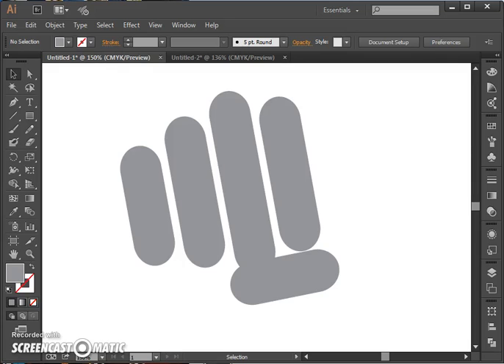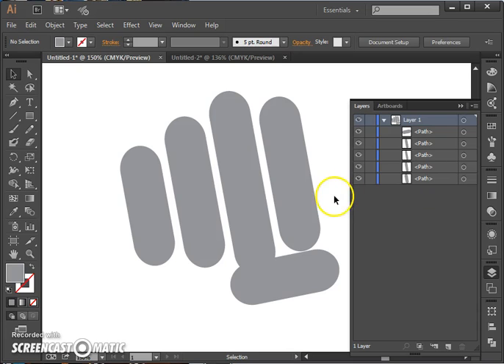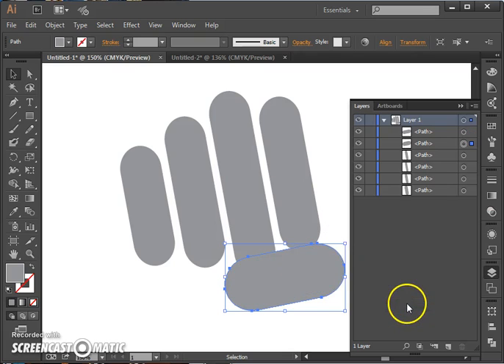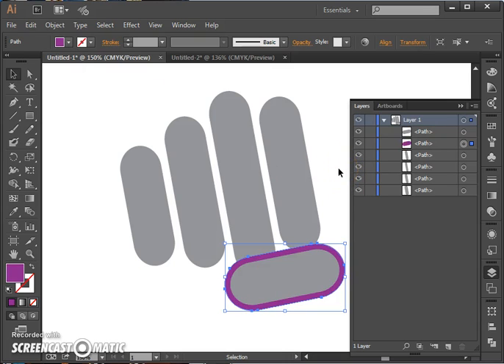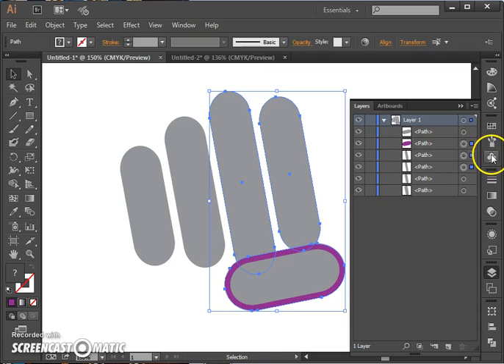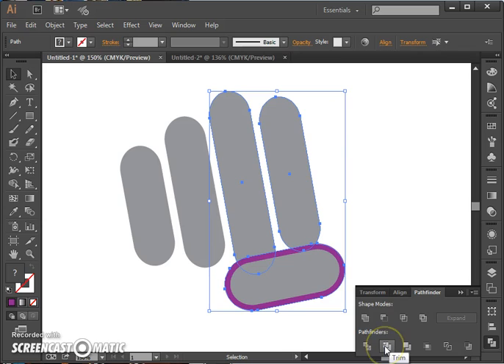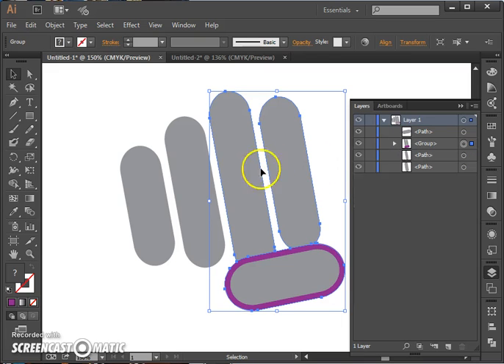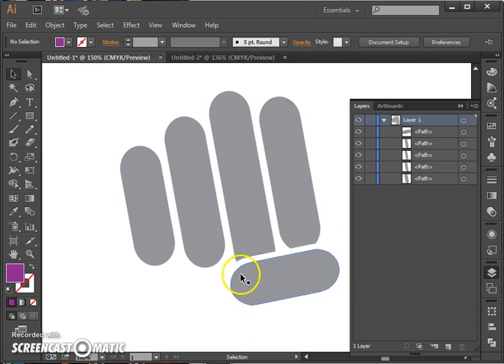Illustrator demo of Offset Path and Pathfinder tools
A short demo of the Offset Path and Pathfinder tool as used in the fist logo tutorial for COM210 and COM561.